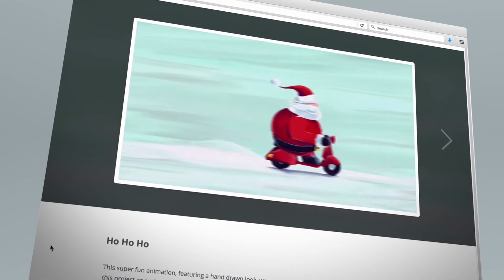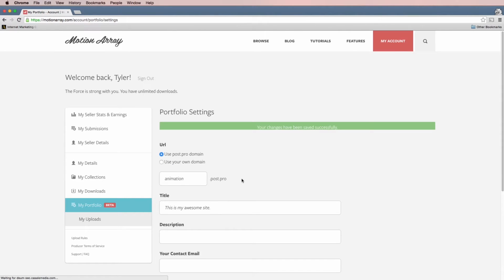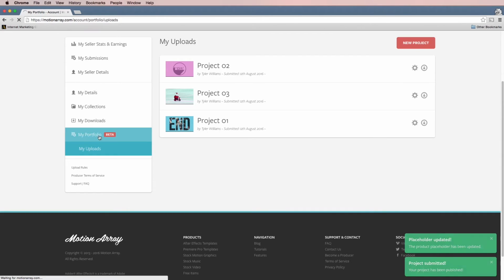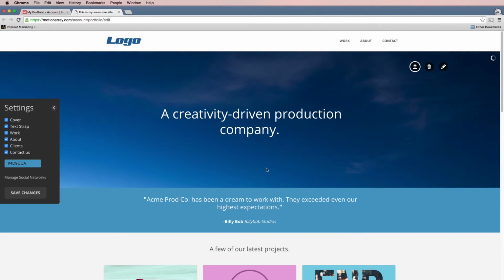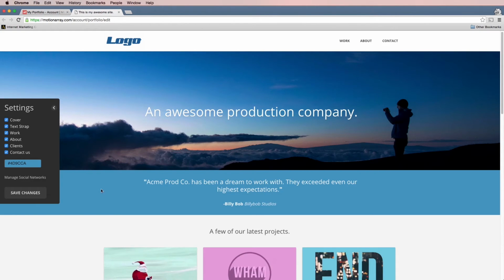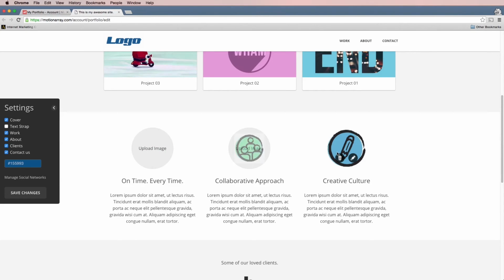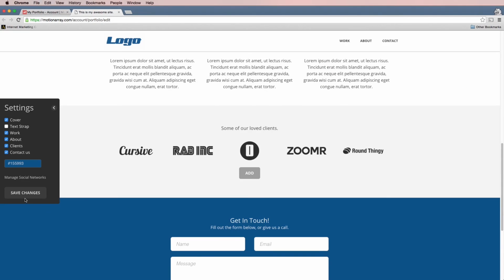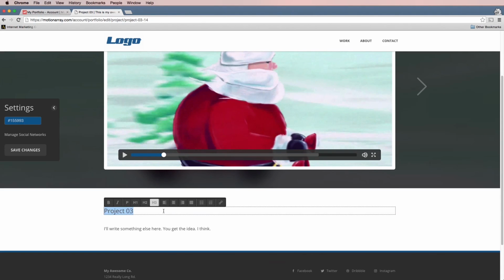Easily Make A Video Portfolio Website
Overview:

In this video, we show you how quickly and easily it is to create a beautiful video portfolio website using the new portfolio tool available from Motion Array.

This amazing tool is included in your paid Motion Array membership, and it also allows you to use custom urls.